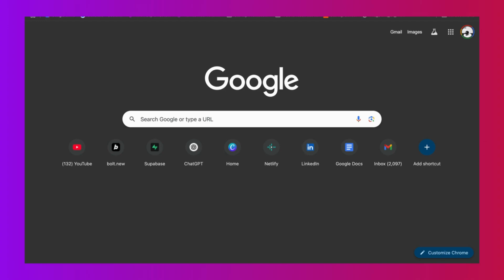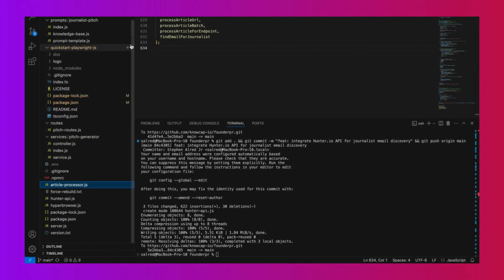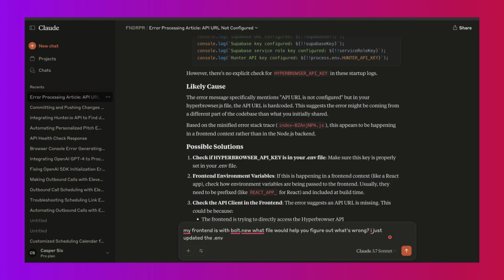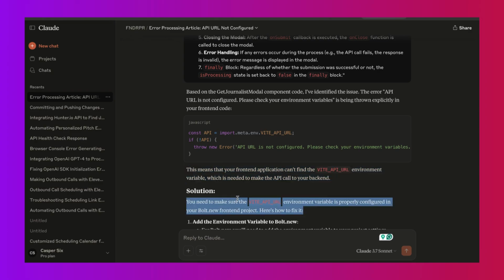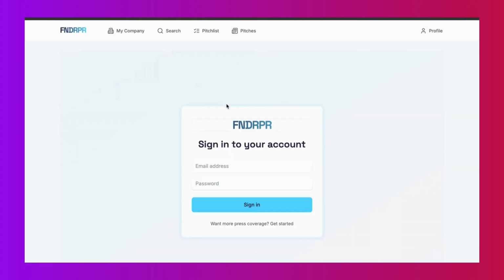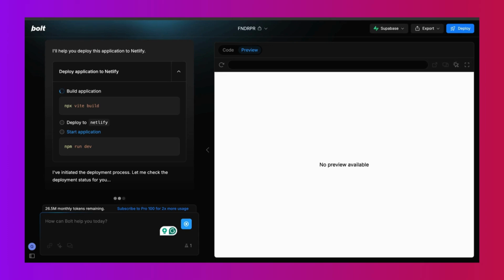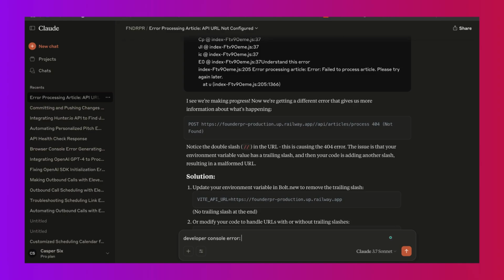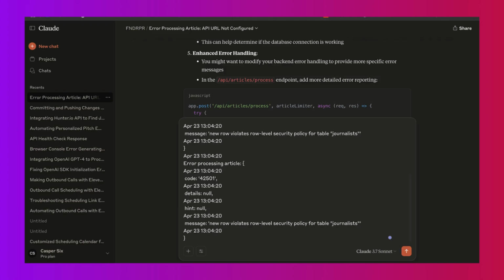bolt.new deleted my env so i've been coding blind | FNDRPR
Video #14: I really focused to get this product finished and pushed out of the door. We still have to do pricing - but the MVP is done now.

We will continue iterating with more users on the platform, but it can do everything we set out to do and I'm excited to hopefully help more founders get coverage for what they're building.